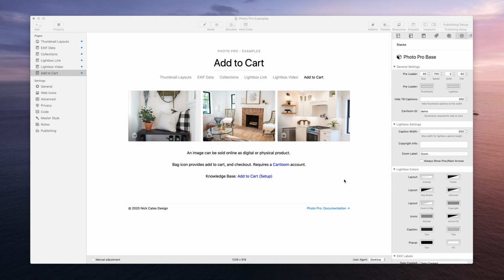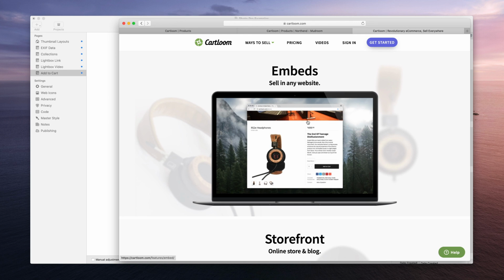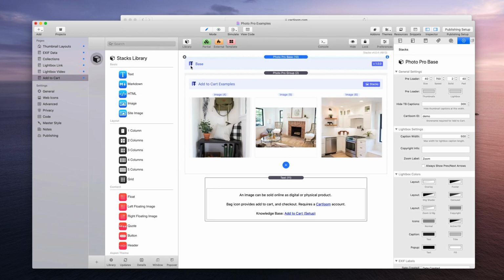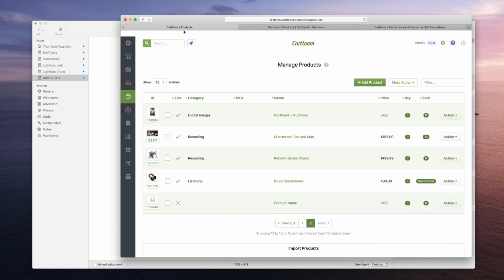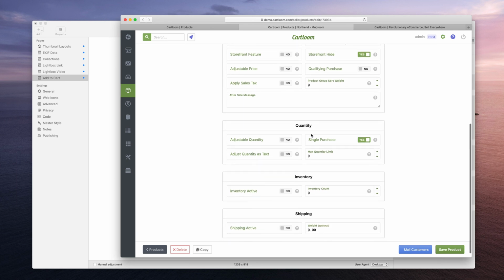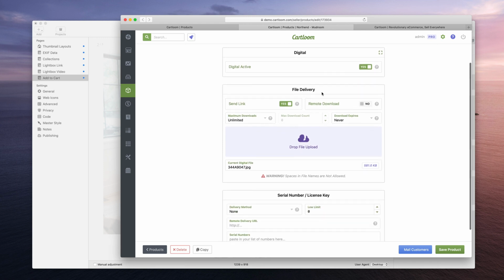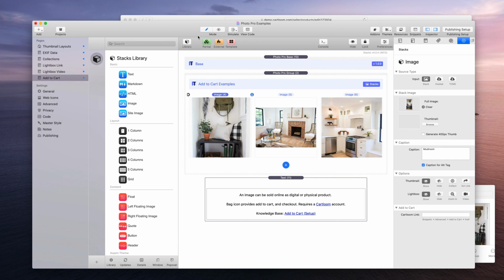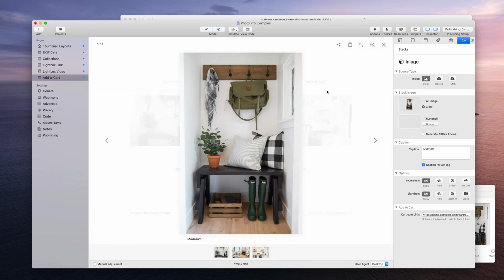Photo Pro Add to Cart Setup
Want to sell the images in your lightbox gallery? Single images have an Add to Cart input for pasting in a Cartloom product link. Once added, a shopping bag icon will appear in both the image thumbnail and lightbox view. Add to Cart feature requires a Cartloom account.